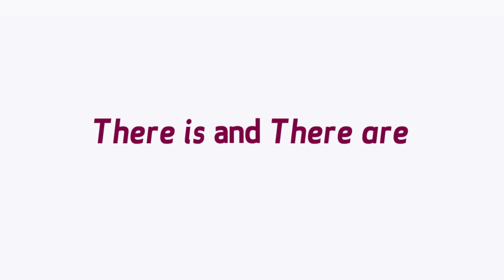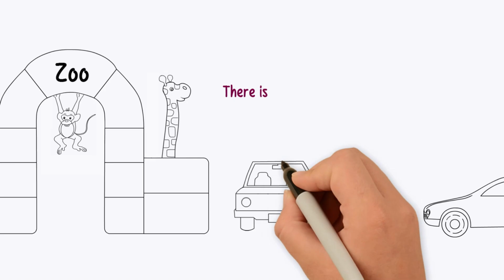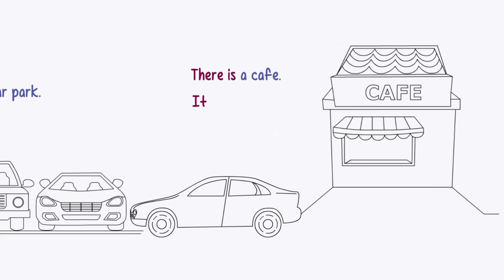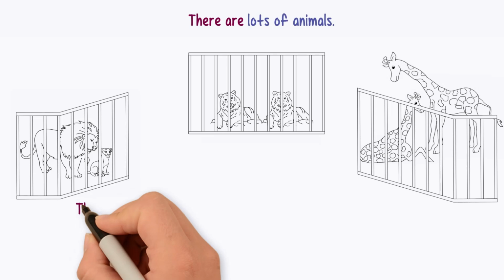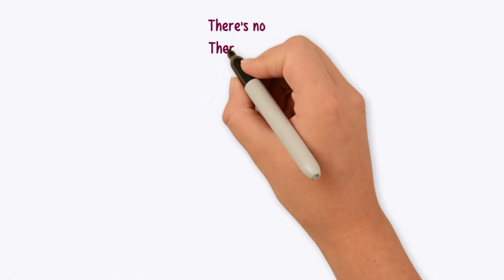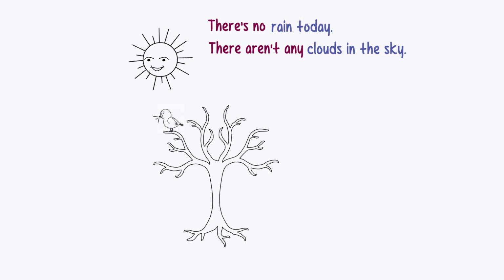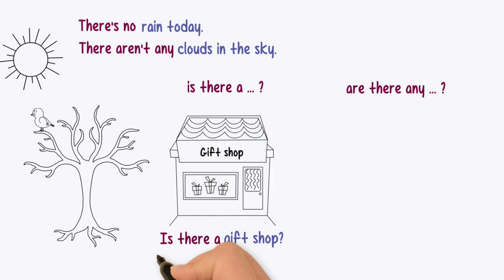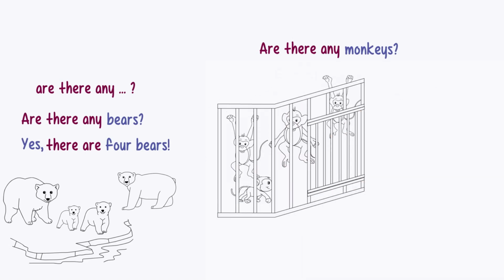There is and There are – English Grammar Lessons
Learn how to use there is and there are in this Garnet Education grammar video! This clear explanation will help you learn how to use there is and there are to introduce and describe things, make negatives and ask simple questions.

CEFR Level: A1

Words by Matthew George. This lesson is based on English Practice Grammar by Michael Macfarlene.

Chapters:
00:00 Introduction
00:11 Talking about things for the first time
00:28 Using There is and It
00:38 Using There are
00:50 Using There are and They
01:01 There’s no and There aren’t any to make negatives
01:16 Making yes/no questions using Is there...? and Are there any...?
01:50 Outro